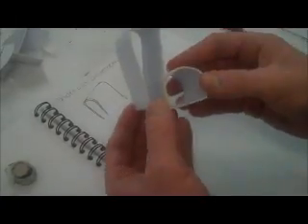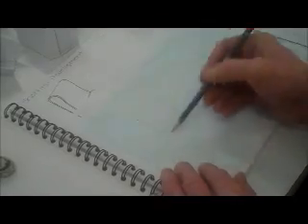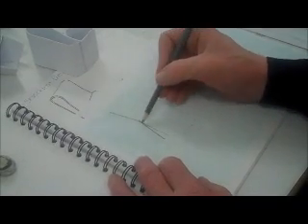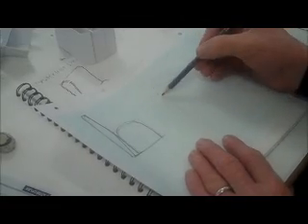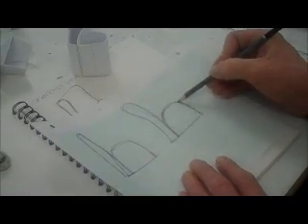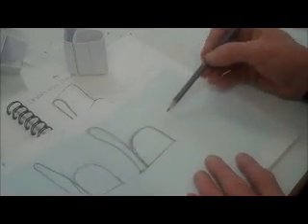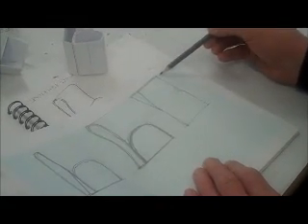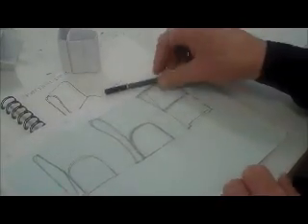Drawing a Chair in Proportion 2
Video tutorial for year 2 (of 4) BDes (Hons) Product Design students at Edinburgh Napier University, Feb 2013